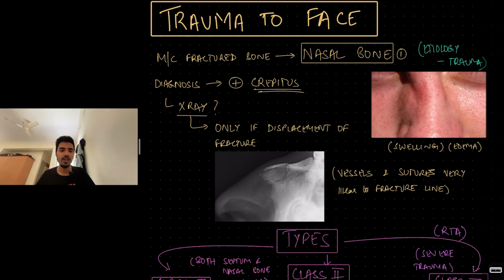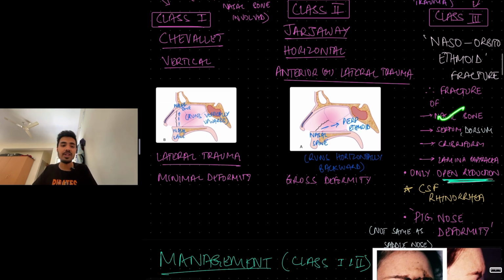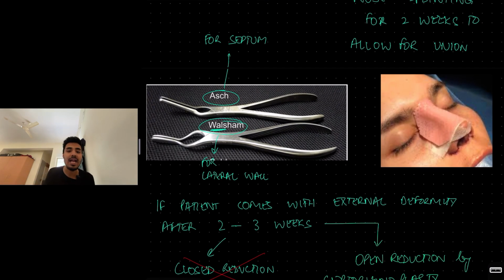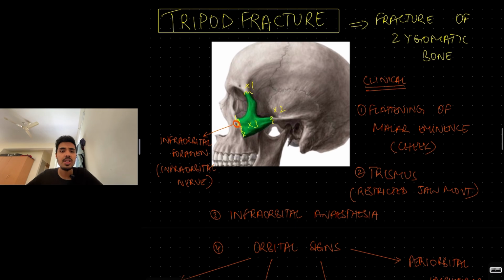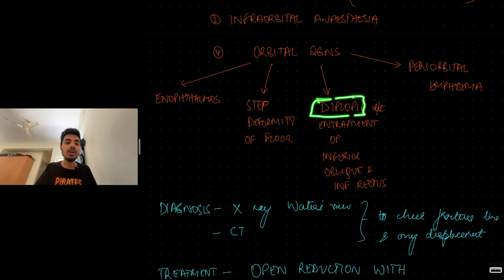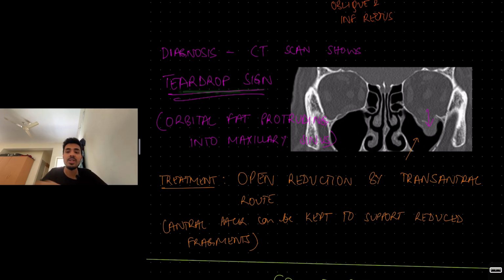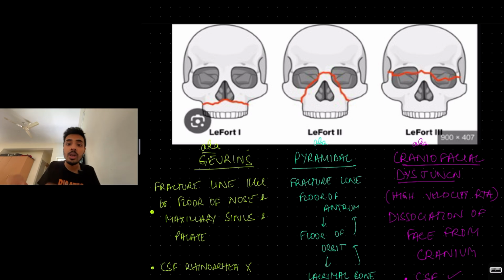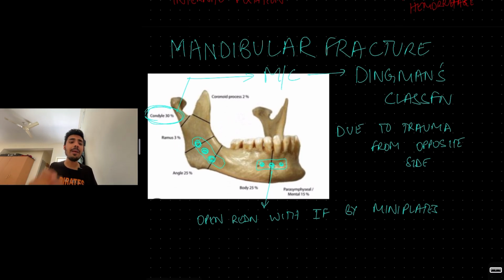TRAUMA TO FACE | ENT | MBBS